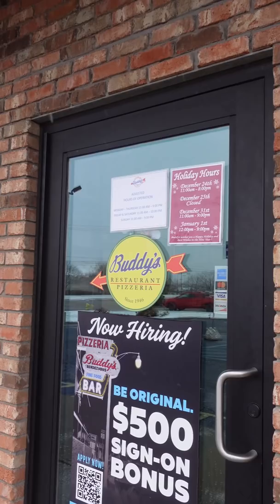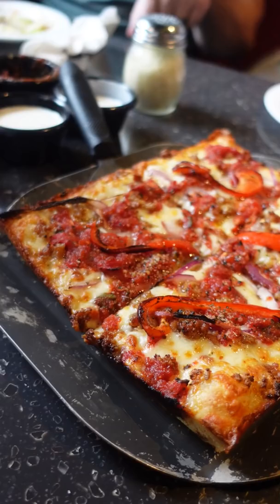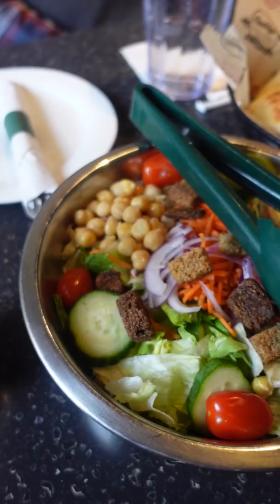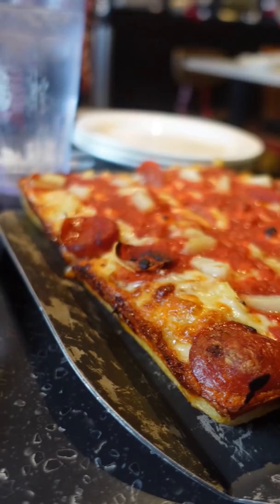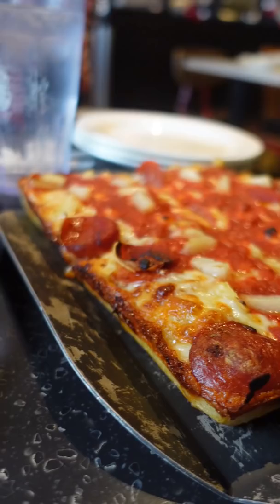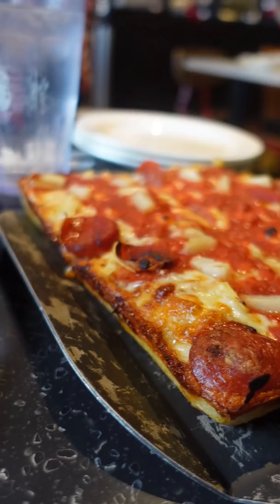This is REAL Pizza